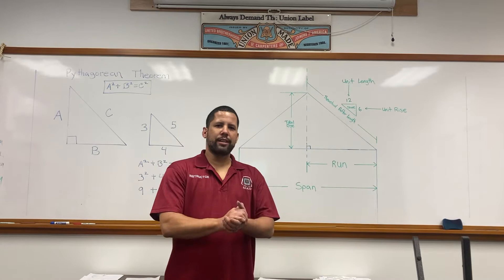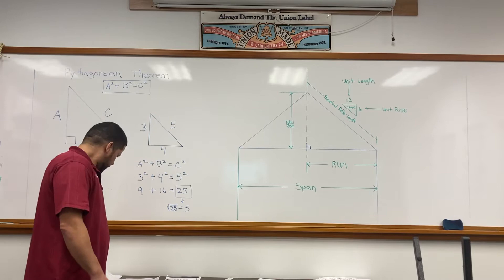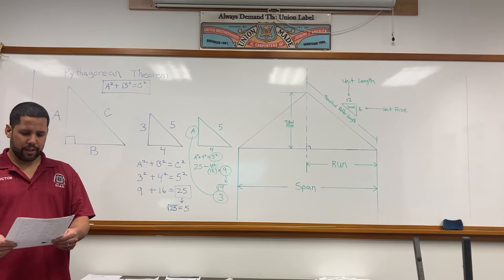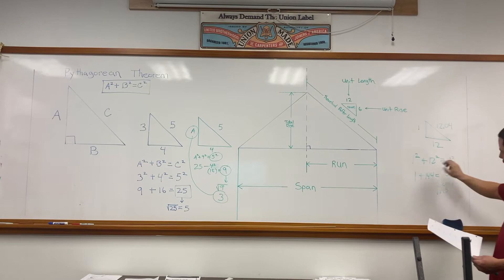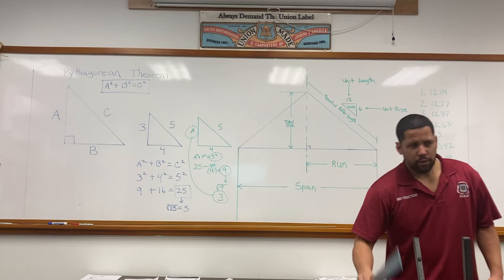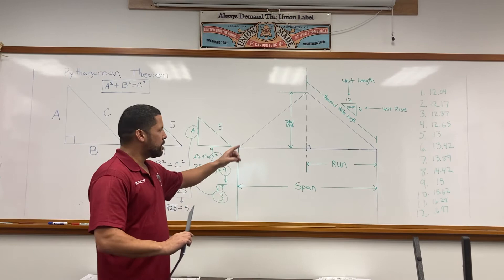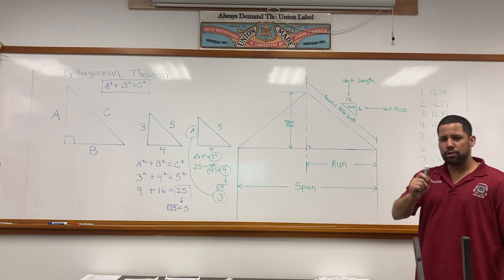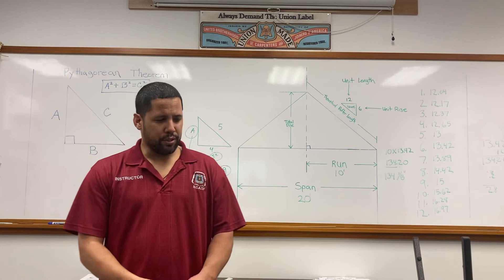Calculating length of rafter